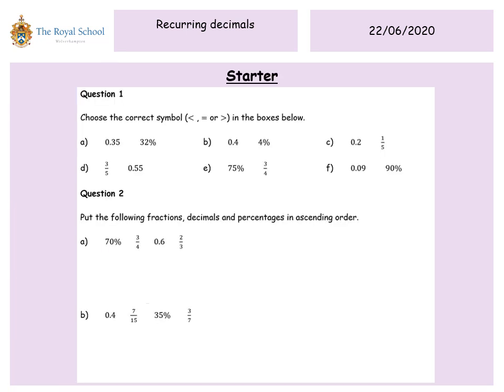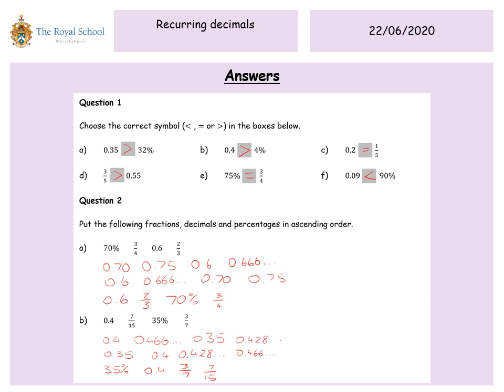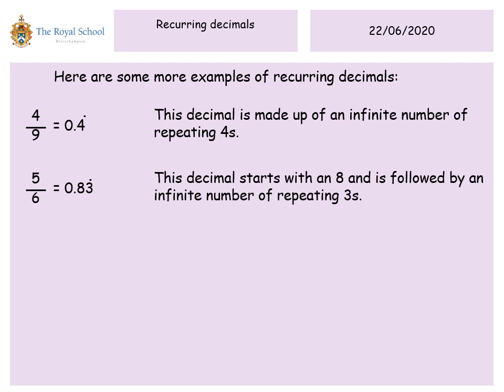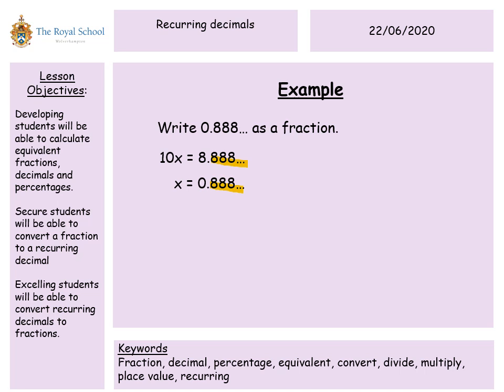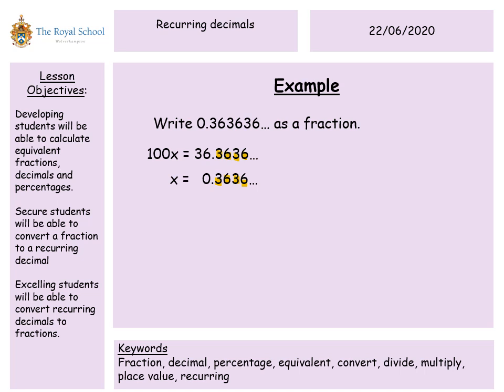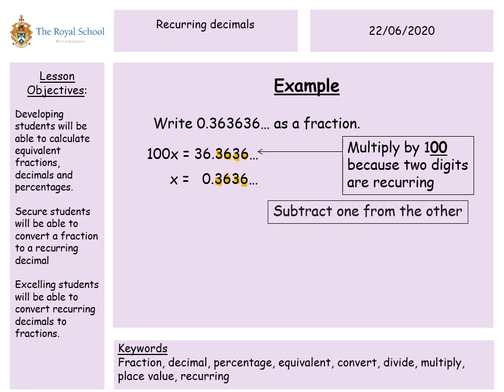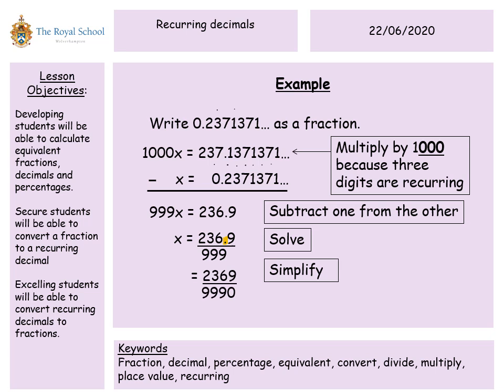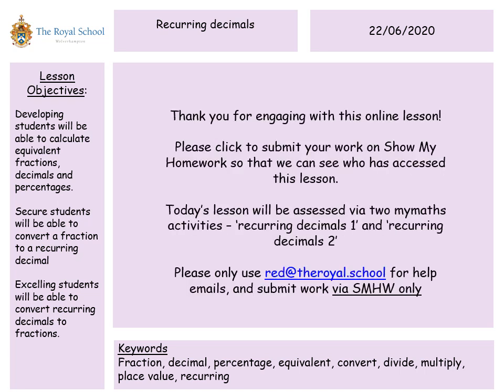Recurring decimals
8x1 and 8y1 lesson 22/06/2020